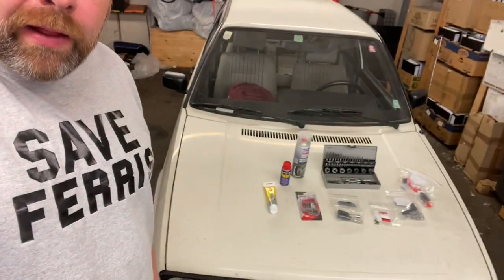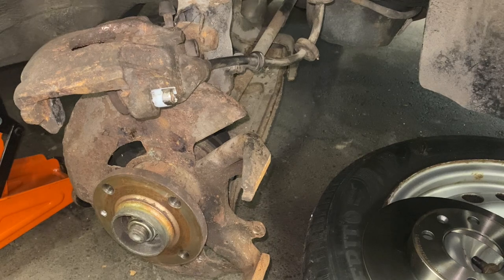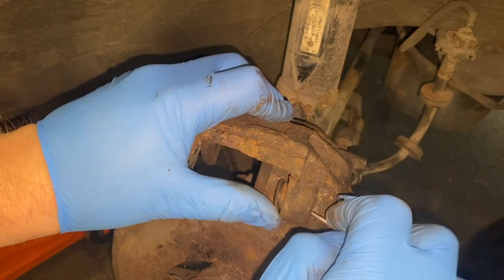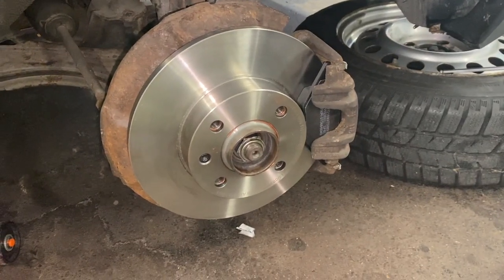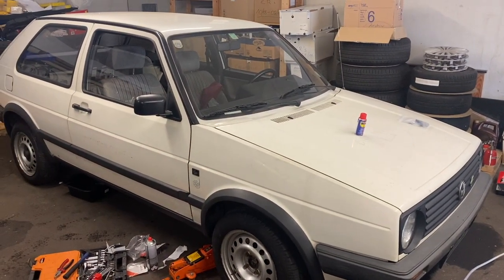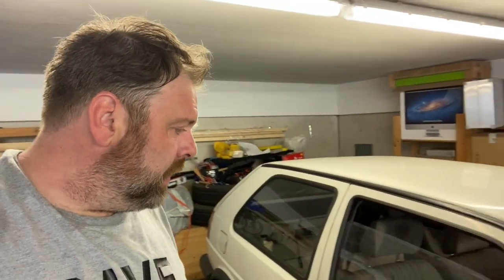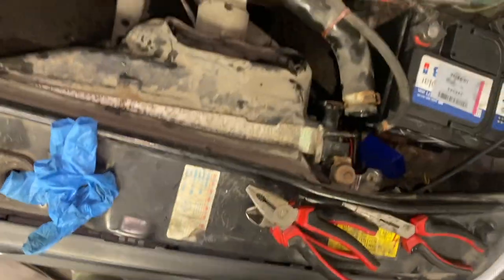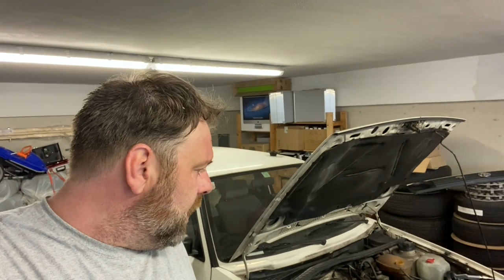Real Progress ! Brakes, kites and yet more snow...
In this update we finish the brakes on the Mk 2 golf, go kite flying and it snows again!